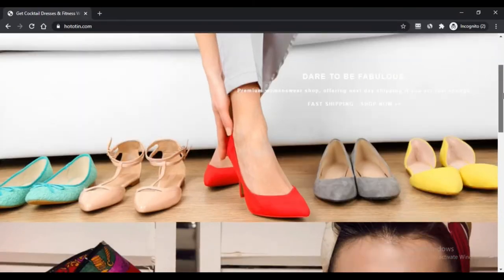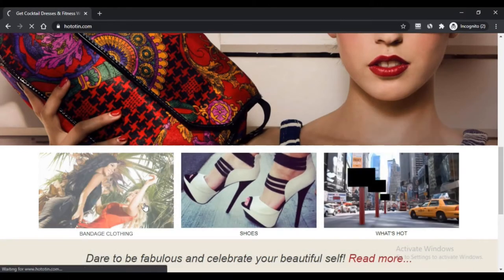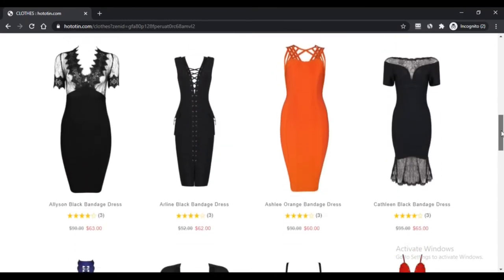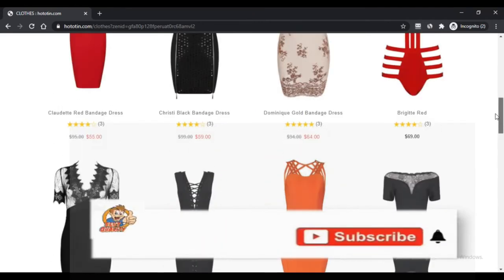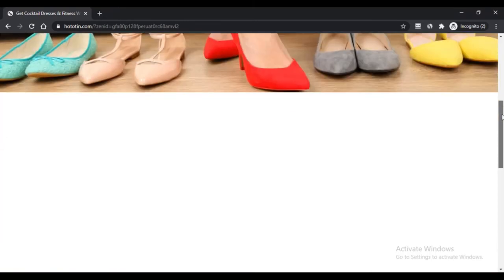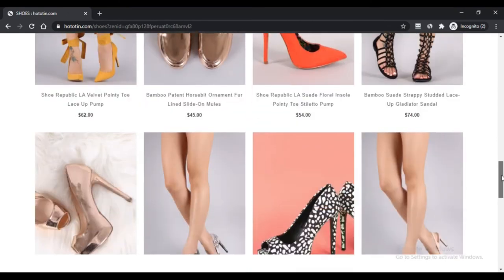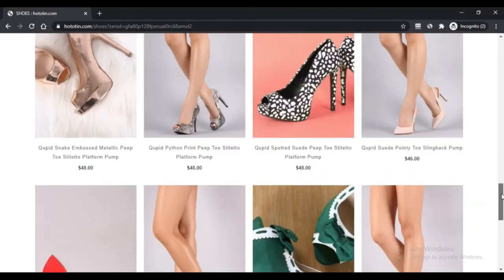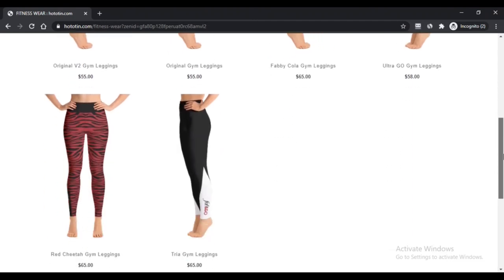Hototin ! Hototin.Com Know if is it SCAM or LEGIT ? Hototin reviews ! hotpoint reviews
The product are offered at a sensible cost stood out from various shops.

It's drawing in arrangements with exceptional material used all through the amassing communication using solid cutoff points.

Engineer shorts and bound shoes can be accessible with exceptional methodologies that affect your opportunity to this site. Perhaps you have capable shopping from this site? Do you have any sort of appreciation of its cycles? Expecting no, preceding envisioning it, analyze Hototin com Reviews to answer the total of your inquiries.

Address: 486 Sabattus st, Oreilly, Derry, New Hampshire, 3038 United States